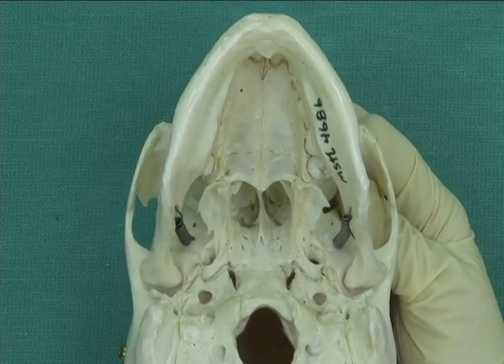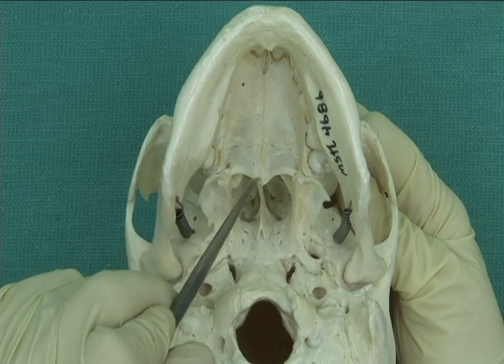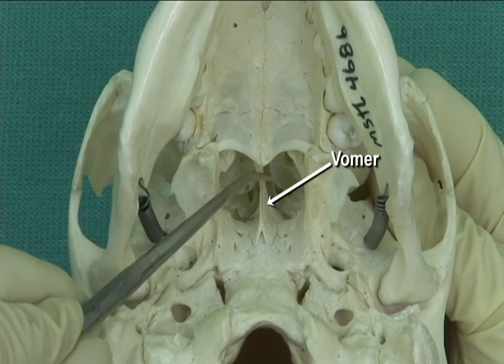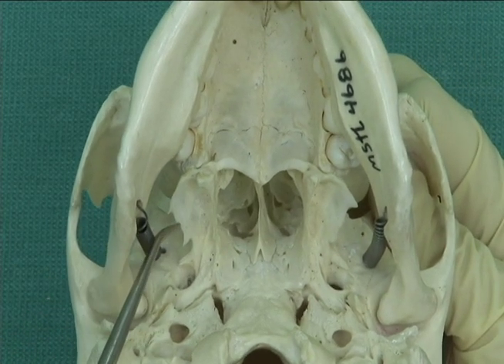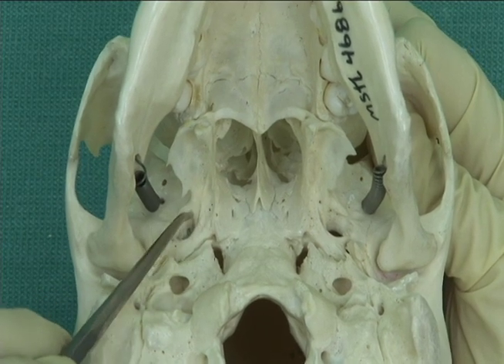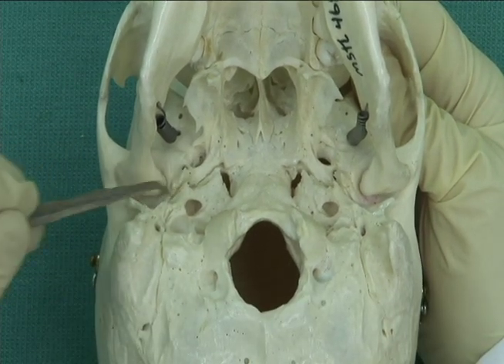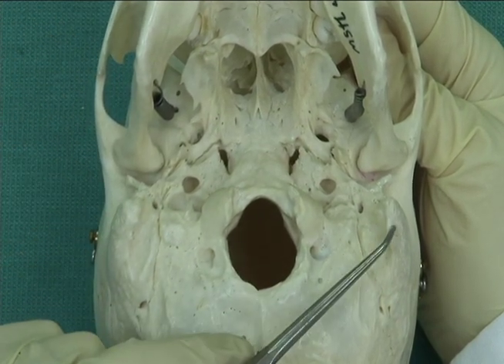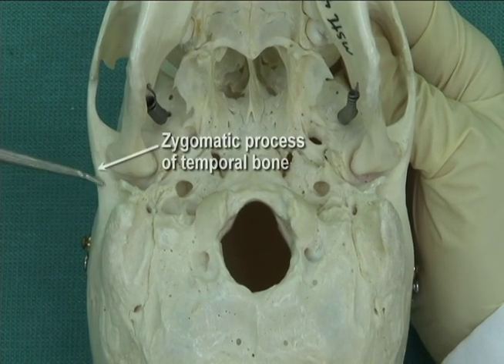1.14 Step 15. Skull base